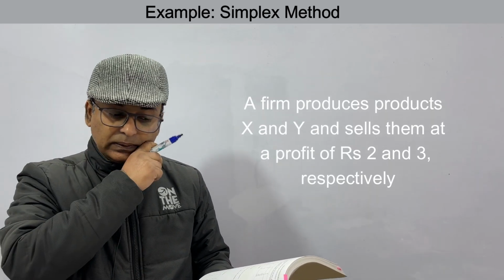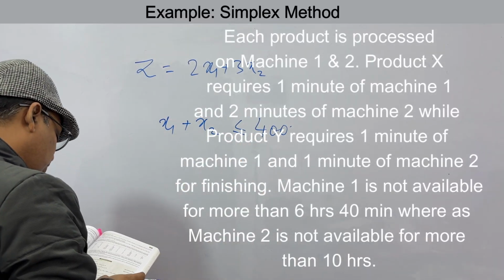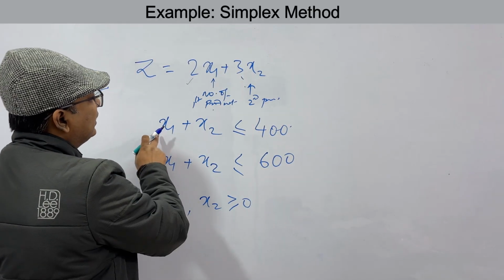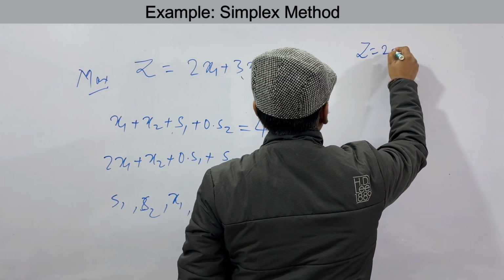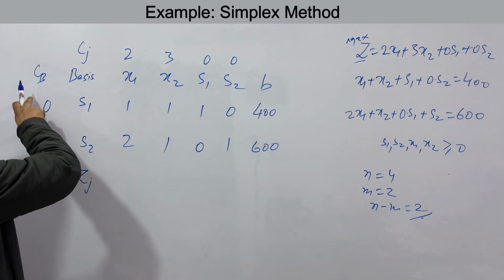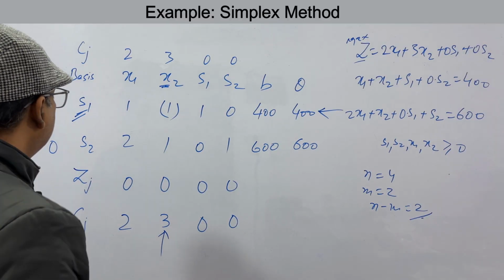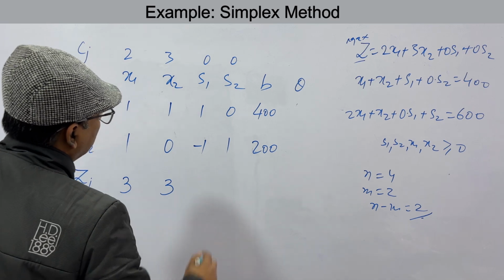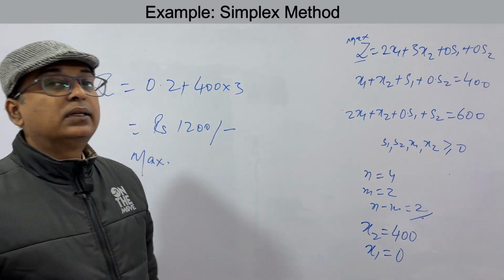ch 6 Simplex Method Example